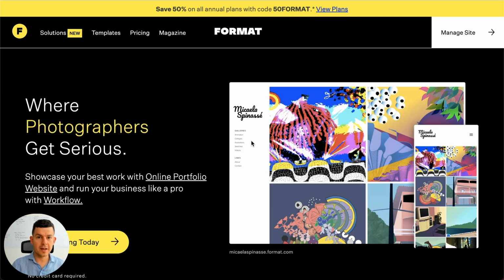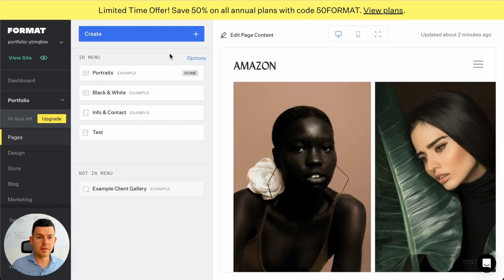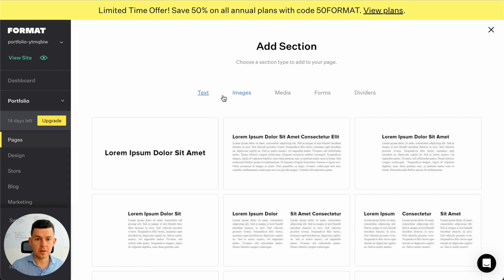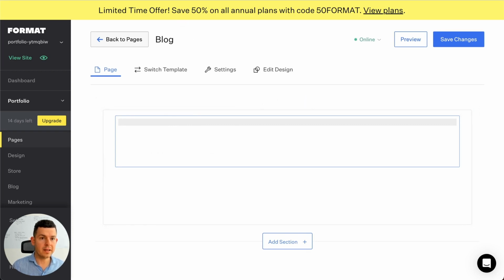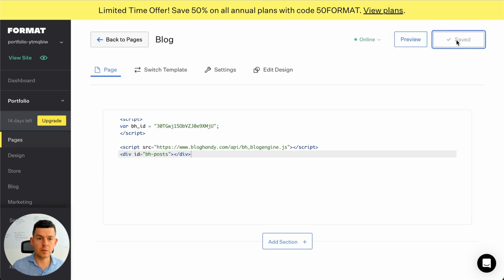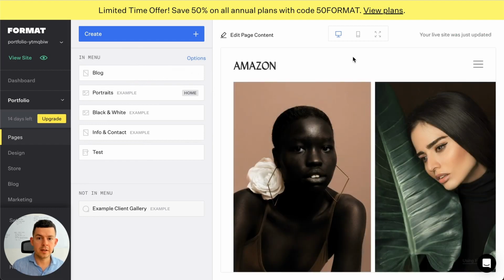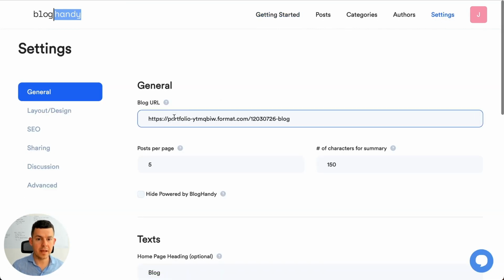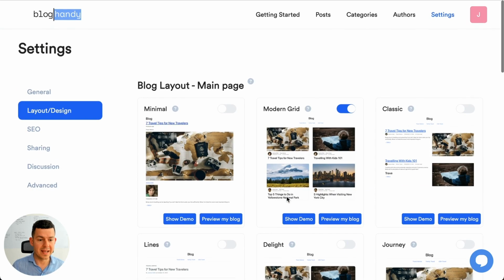How to add a Blog to your Format website with BlogHandy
Format helps creatives to create their own websites to showcase their portfolios.

With the help of BlogHandy, you can now add an SEO-optimized and beautiful-looking blog to your Format portfolio website within 3 minutes. Simply follow the tutorial and start blogging on your Format website.